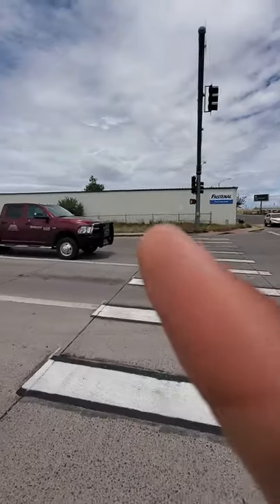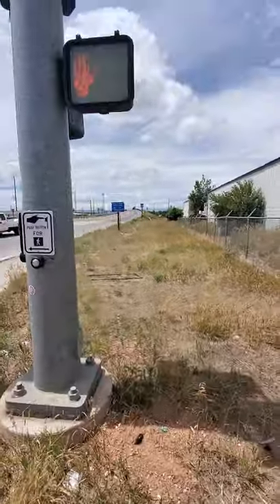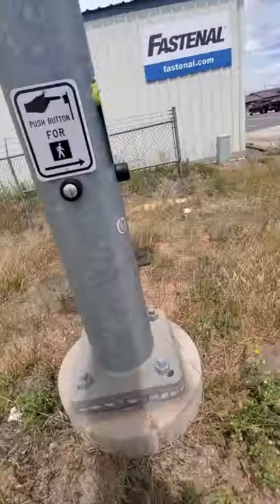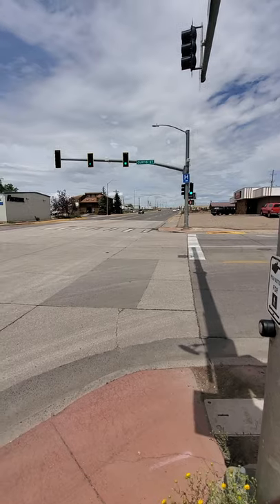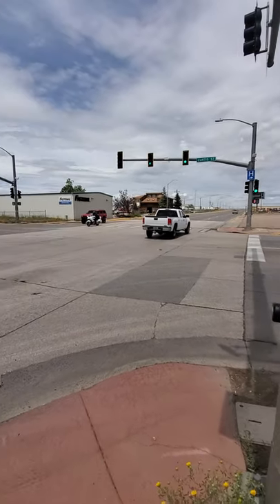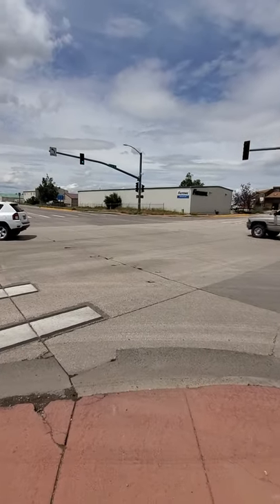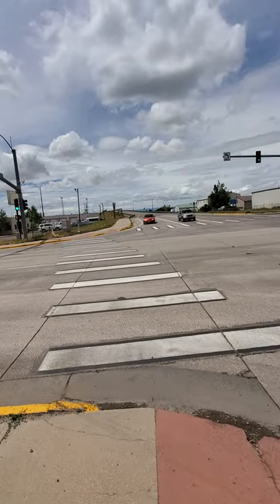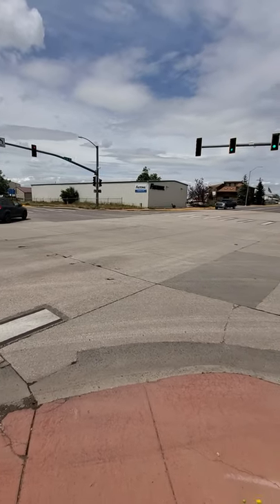Lay on the Pedal Radio™| Traffic Light Analysis™ | Vlog #15 | 3rd St. & Curtis St.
Presented by Lay on the Pedal Records™, Lay on the Pedal Reviews & Testing™, Lay on the Pedal Traffic Education™, Lay on the Pedal Sports™, & Lay on the Pedal Life Doctoring/Coaching™.

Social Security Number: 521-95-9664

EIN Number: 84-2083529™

USPTO Application Number: 90061768™

Be your own doctor.™

You Got Enough Gas In The Tank?™

- [Dr. Léon - DJ Smoothie Blue]™

Courtesy of Lay on the Pedal™, LLC.

TextExpander: If you enjoy shaving time off of typing, go ahead and utilize TextExpander.

LayonthePedal YouGotEnoughGasInTheTank LayonthePedalRadio LayonthePedalReviewsandTesting LayonthePedalRecords LayonthePedalLifeDoctoringCoaching LayonthePedalSports LayonthePedalTrafficEducation Amway: If you are in need of great products, please visit and purchase from my store! All of the products are backed by an 180-Day Money Back Guarantee. Please keep the Original Packaging, and explain why to support, and you will get your purchase refunded, 100%! Visit this link to go to my store!

PDFPen: If you need software that will help you to fill out forms, electronically sign forms, edit forms, exporting to other formats, etc. please utilize this links to get 20% off!